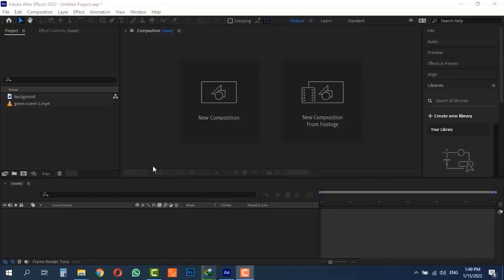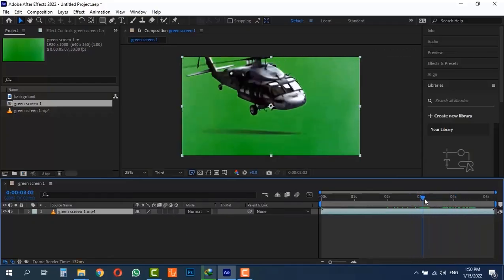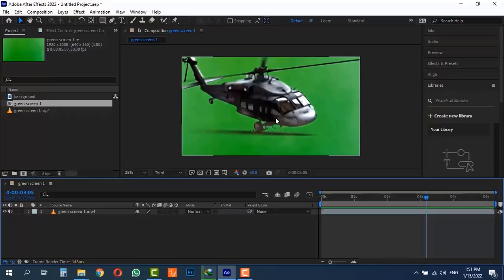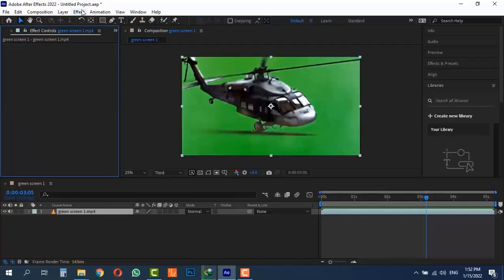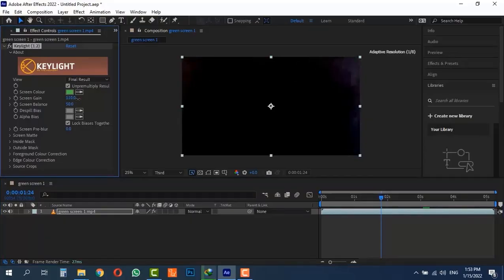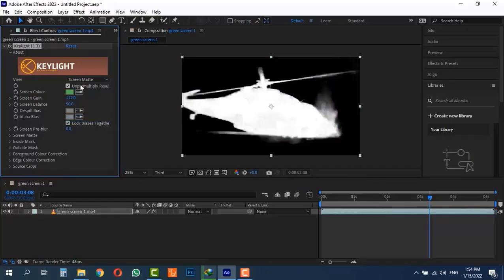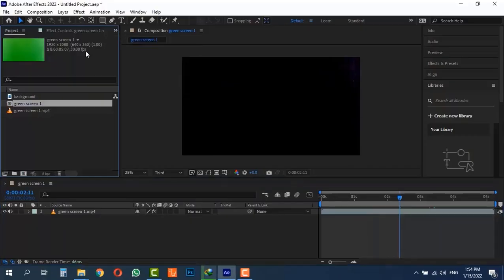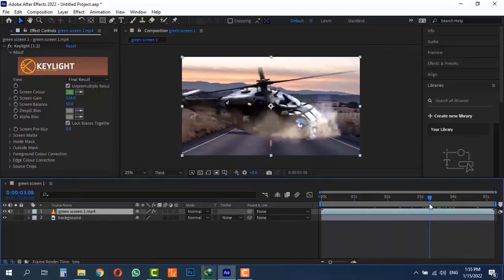Working with Green Screen or Chroma Key in After Effects | Lesson 38 | Motion Graphics Course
In this lesson from the Complete Motion Graphics Course with After Effects, instructor Hossein explains everything about working with a green screen (Chroma Key) setup.

You’ll learn how to cleanly remove backgrounds, refine edges, and blend your subject with new footage — achieving professional‑grade compositing results.

What you’ll learn:

🎯 Removing backgrounds using Keylight and Color Key

💡 Integrating subjects with new backgrounds and final color balancing

Chroma key
green screen workflow
Color Key effect
Keylight After Effects
background removal
Spill suppression
compositing techniques
Hossein instructor
After Effects masterclass
cinematic compositing
lighting for green screen
After Effects 2025
color blending